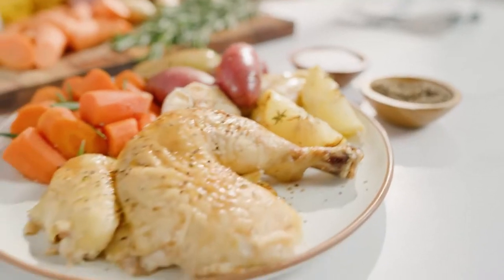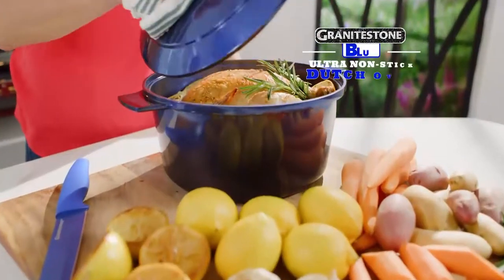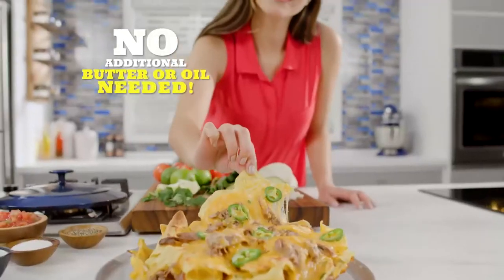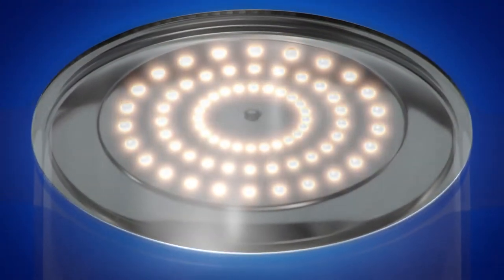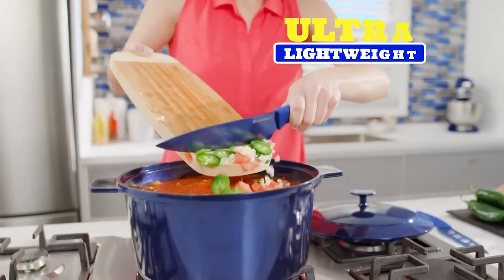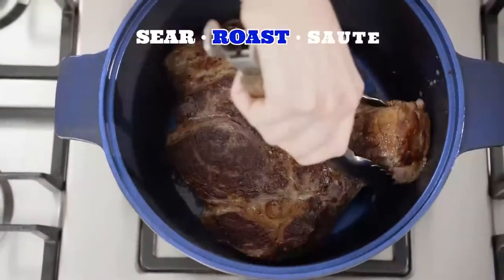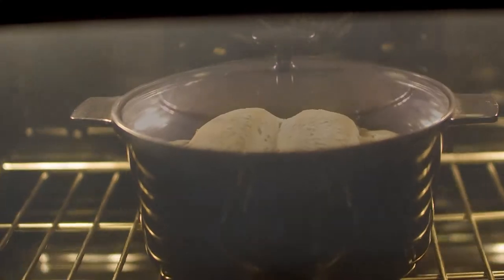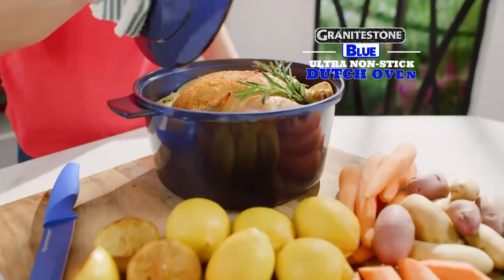Cook It All In One Pot With The Granitestone Dutch Oven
Everyone loves the flavor and simplicity of a meal cooked in a dutch oven, but clean up can be such a hassle and you have to treat them as if they're fine china or they'll scratch.  No more!  With a triple coating of Granitestone Blue, our dutch ovens make cooking and clean up a breeze!